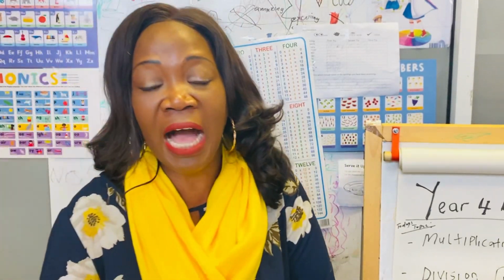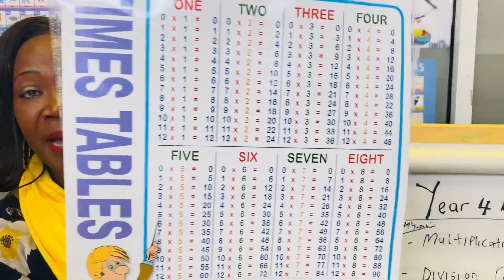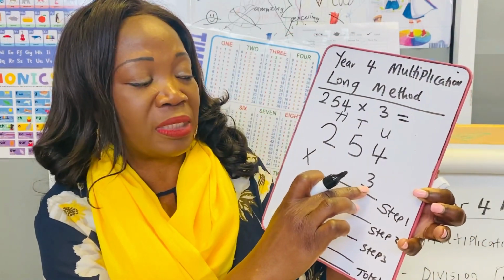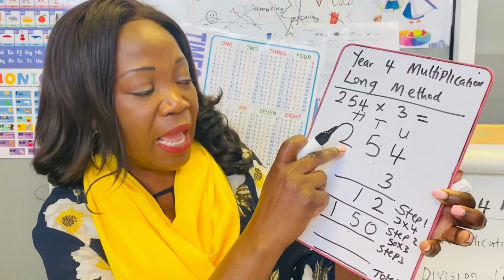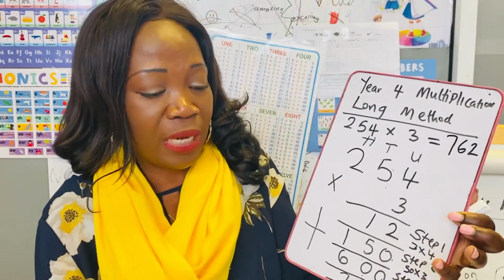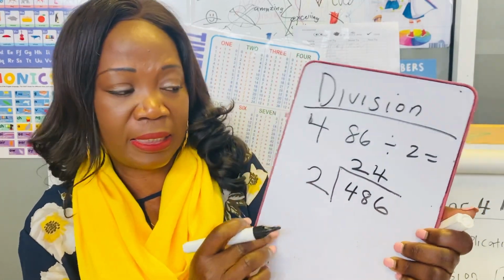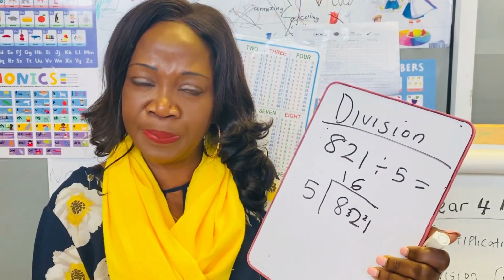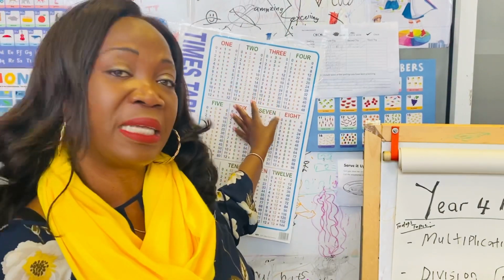Year 4 Maths Lesson UK: Multiplication and Division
Do you have a child in Year 4 at Primary School? If so your child will be participating in the multiplication timetable check in June. So how do you prepare your child for the test?

In this video, I explained how you can prepare your child and I shared some resources that you can use in preparing your child.

I also teach you how to help them with their multiplication and division problems using the long method and Bus stop method